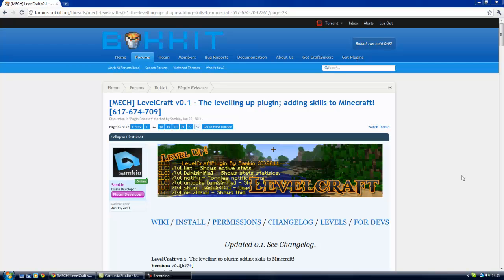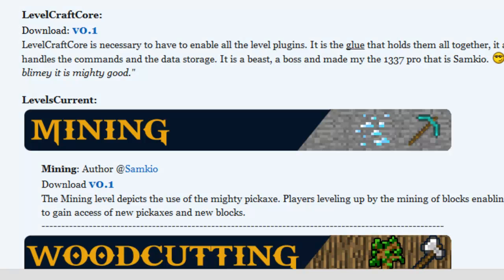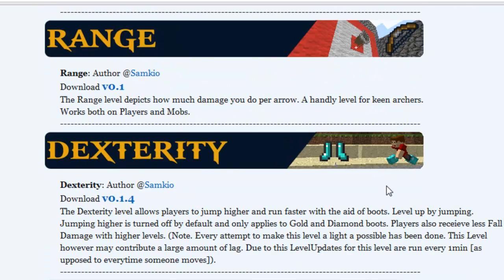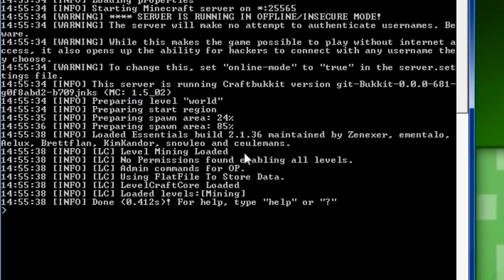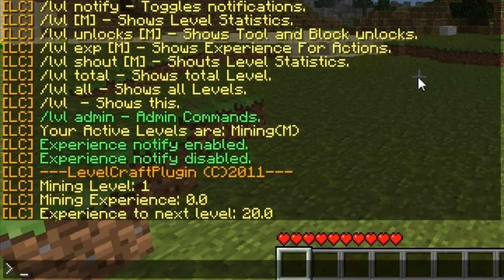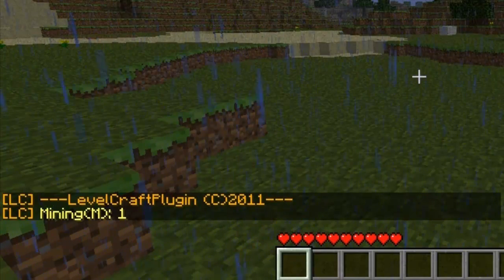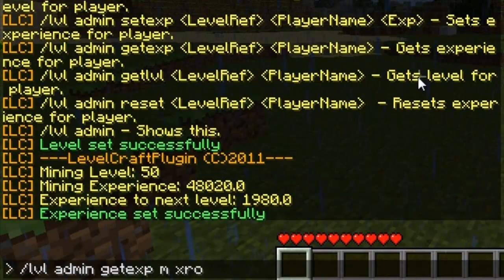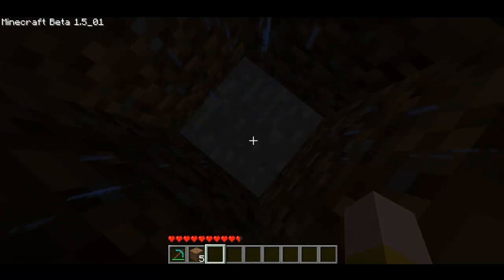LevelCraft Installation + Command Tutorial.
How to install and use LevelCraft!

Server:
mc.galipo.info